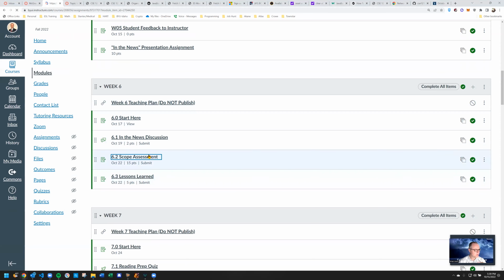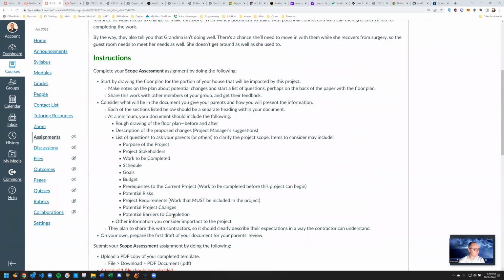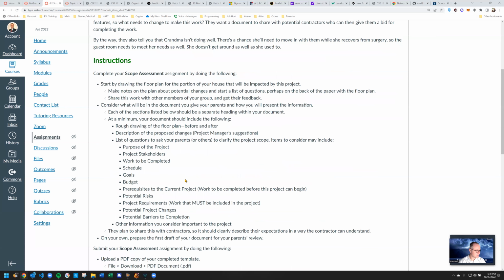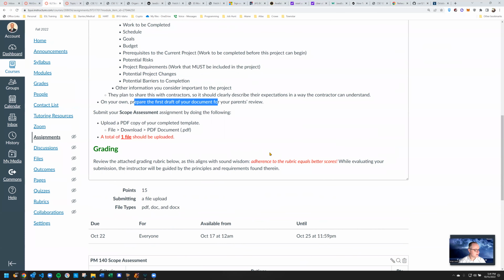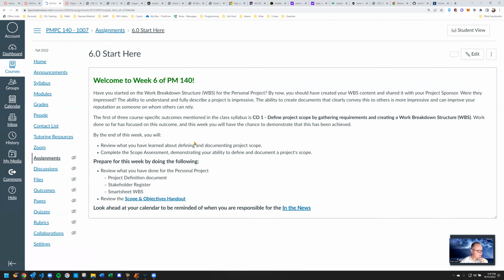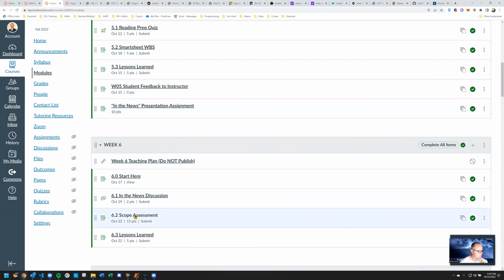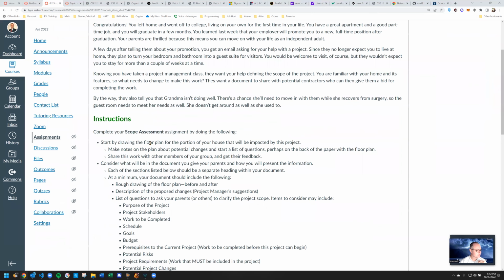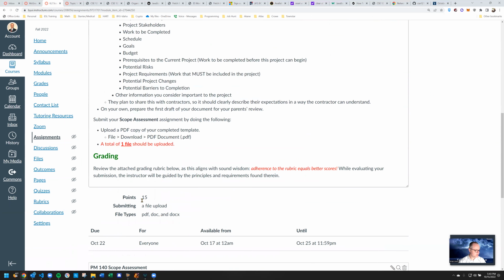PMPC140 Week 06 Preface - Review Scope Definition Assignment